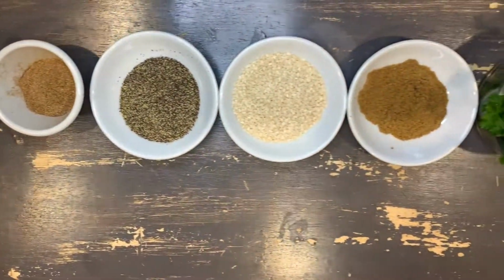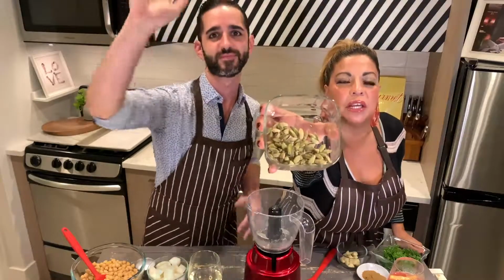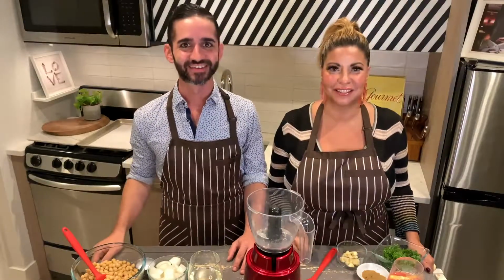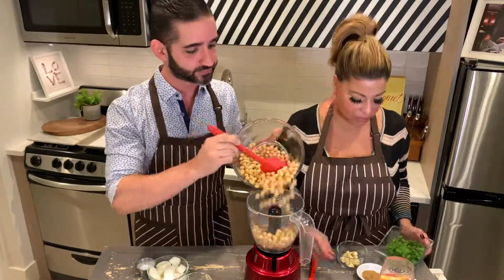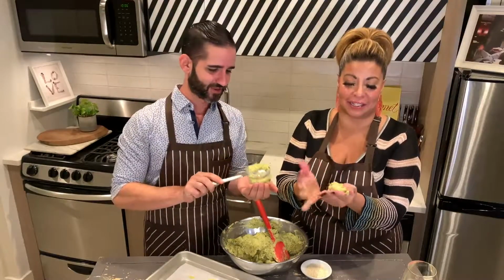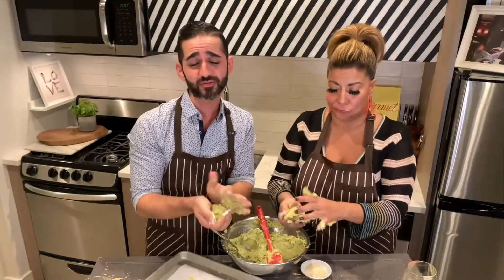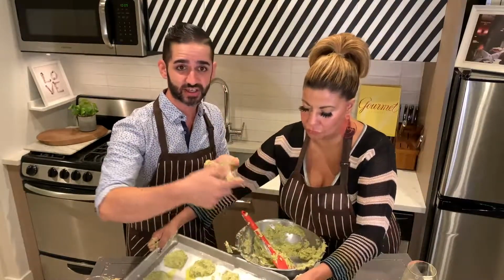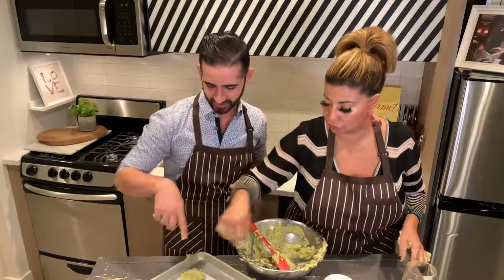Falafel & Yogurt Sauce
One of our favorites with or without the set falling on us! Join us for some tipsy falafel making 🍷
Ingredients ⬇️

Falafel:
·        1 (15 ounce) can Chickpeas (rinsed and drained)
·        A bunch of parsley
·        1/3 cup coriander or cumin
·         1/3 cup cardamom seeds (or powder)
·         ½ cup sesame seeds (more to sprinkle when cooked or for yogurt)
·        Plain yogurt add olive oil, S&P, sesame seeds and squeezed 1/2 lemon over any lettuce
·        Bake 350 w/ olive oil 25 minutes or fry until crispy 2 -4 minutes
Est. recipe cost $15